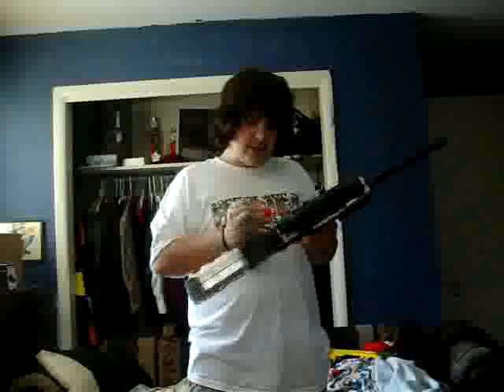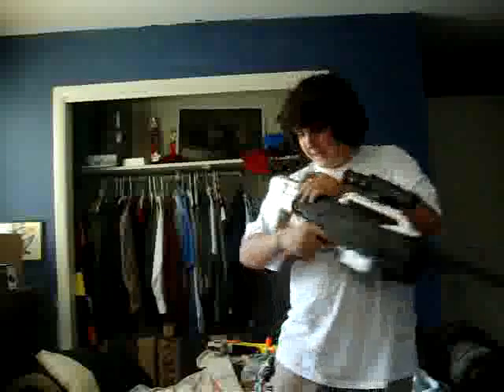Halo Battle Rifle Replica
This is my model of the Halo "Battle Rifle" along with my Magnum